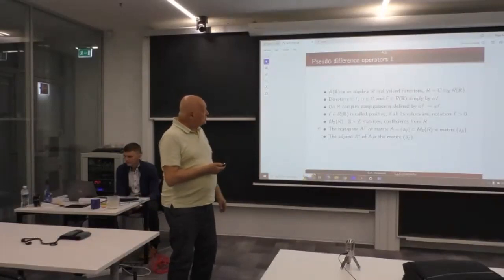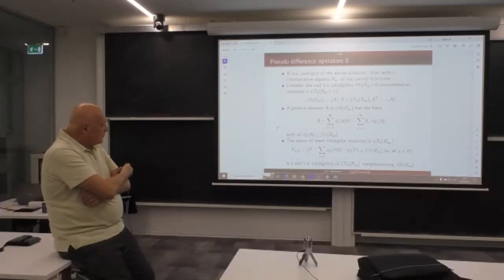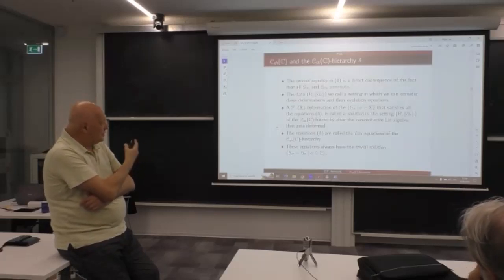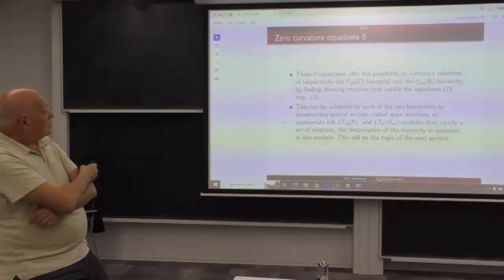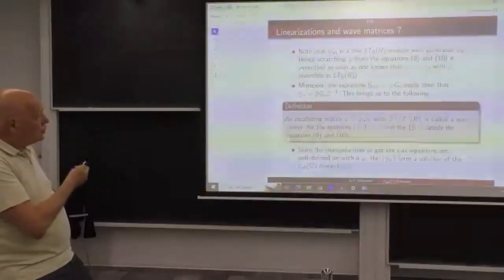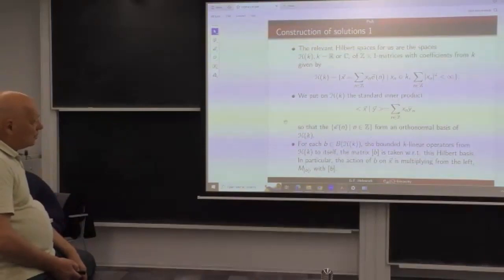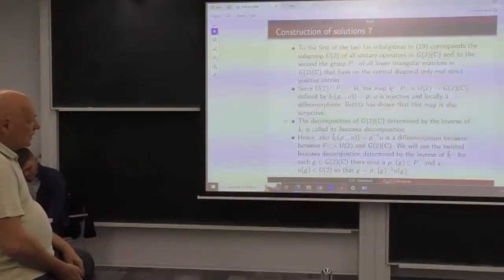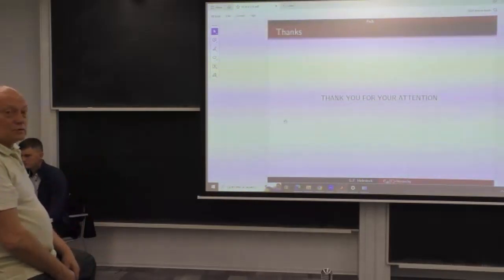Gerard Helminck --Integrable deformation of a commutative Lie algebra of skew hermitian ZхZ-matrices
A construction of solutions of an integrable deformation of a commutative Lie algebra of skew hermitian ZхZ-matrices